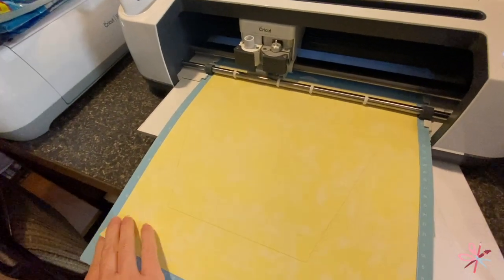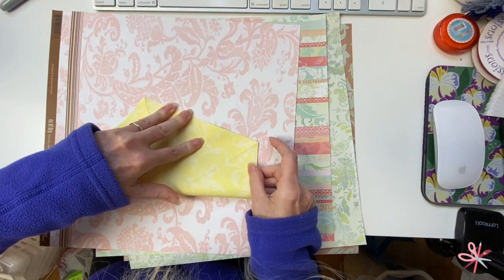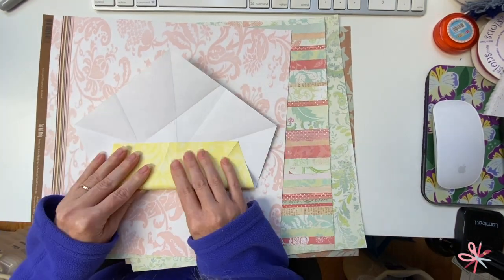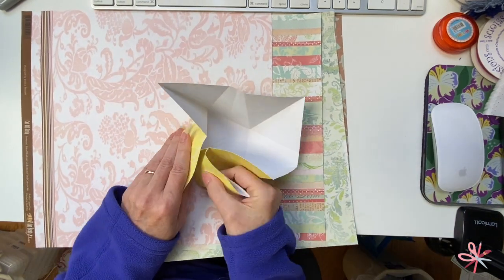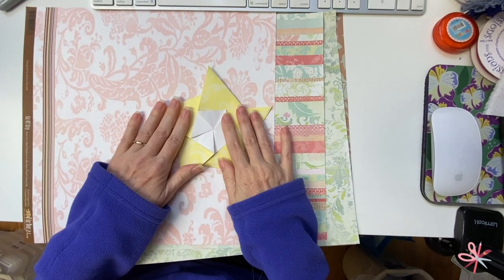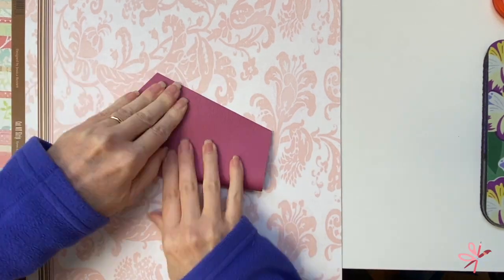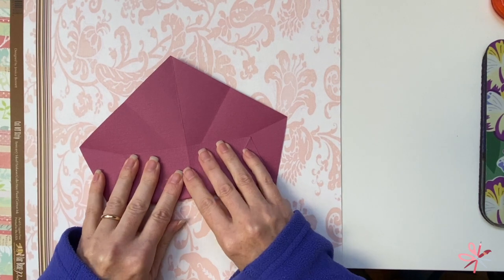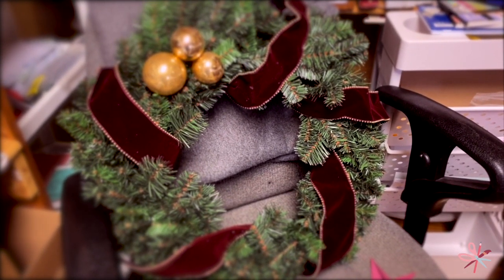Maker Vlog #13 - Making Origami Stars - but will I use them?